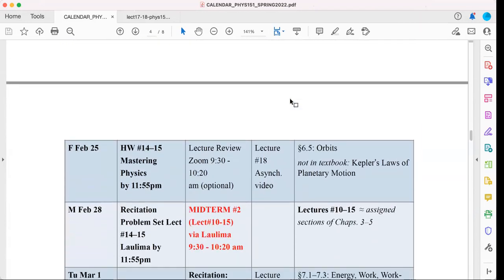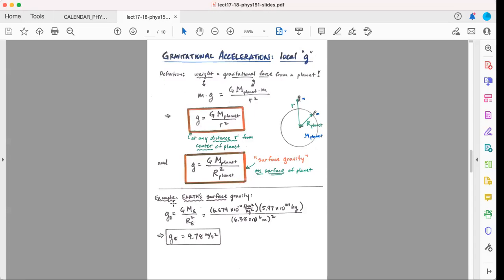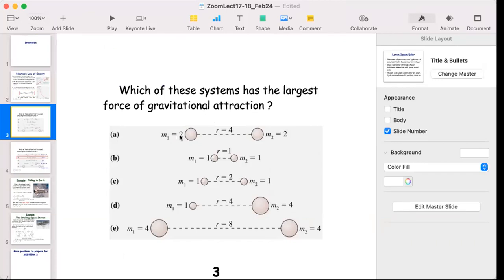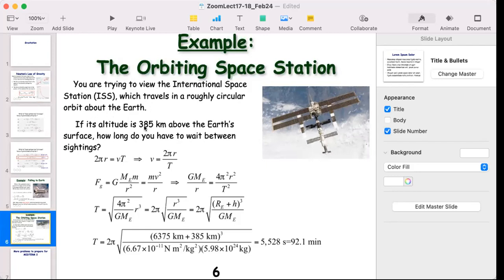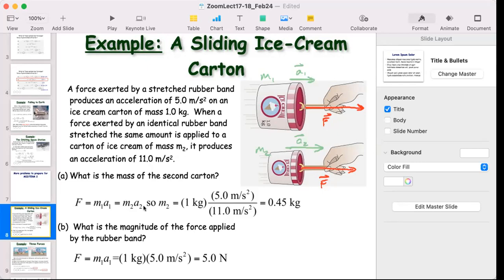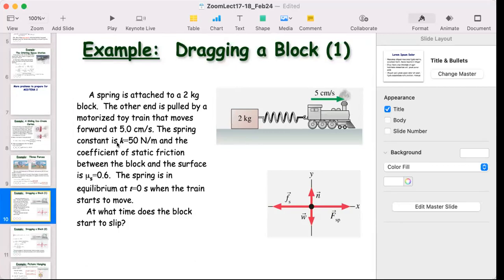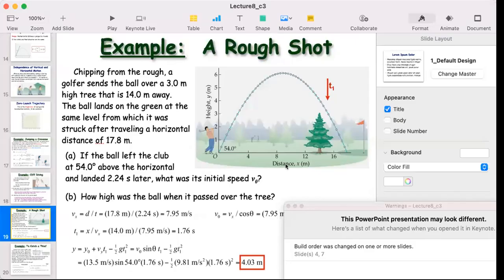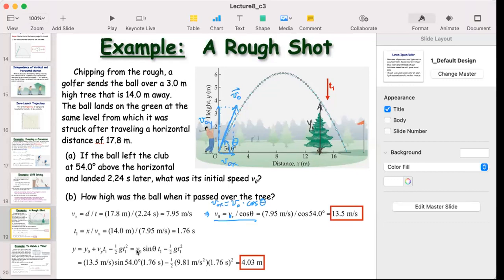Zoom Lect17 18 Feb25